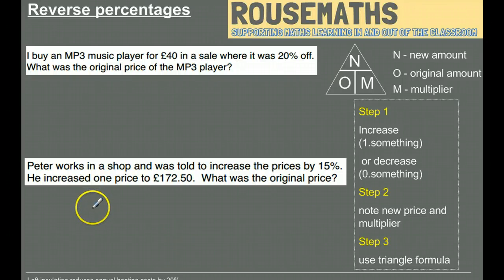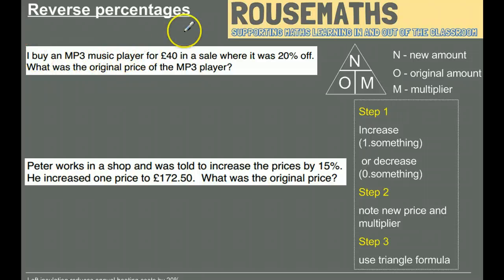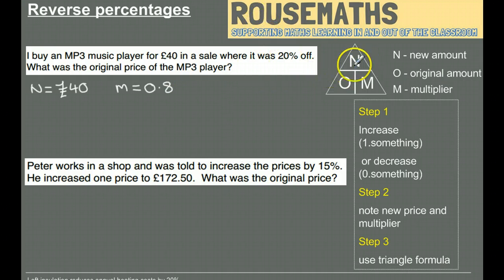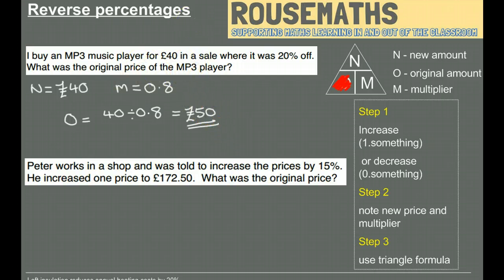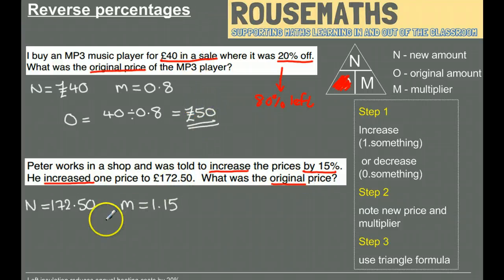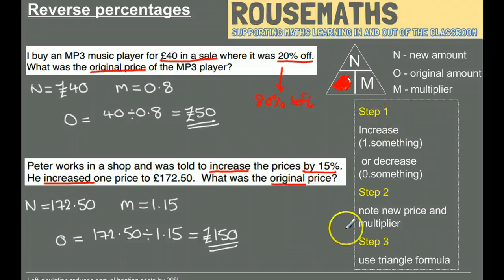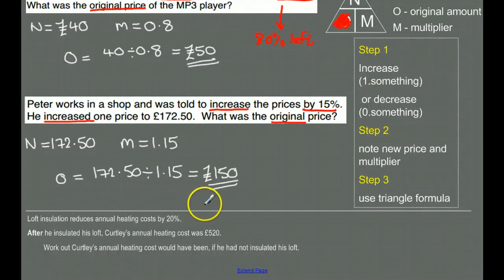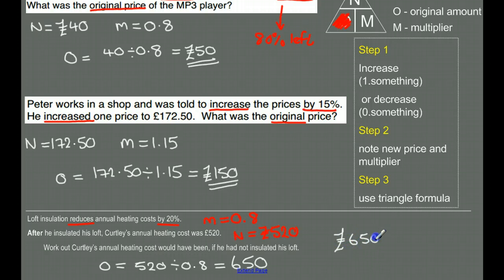Reverse Percentages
Worked examples and explanation for how to approach and identify reverse percentage questions using decimal multipliers.